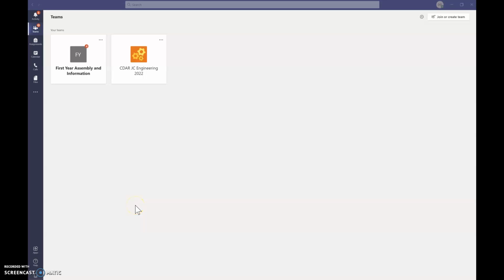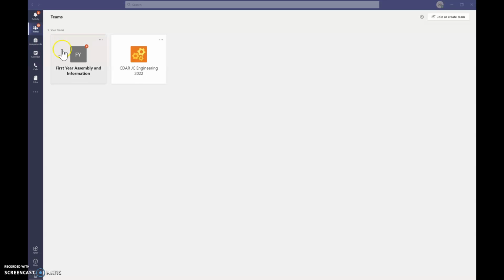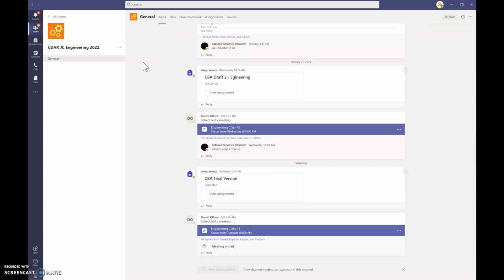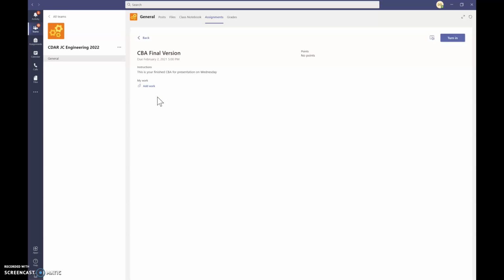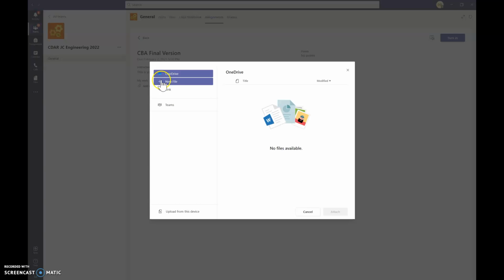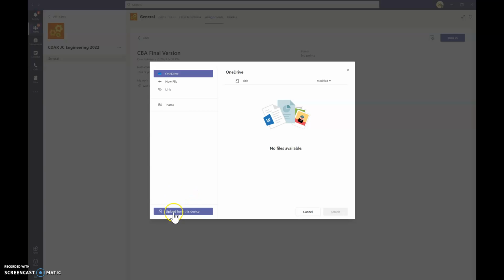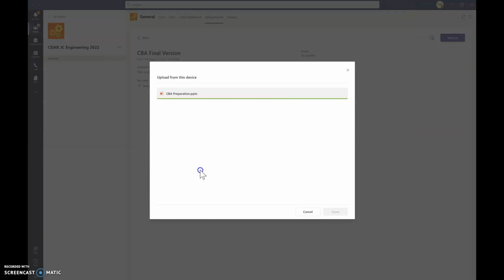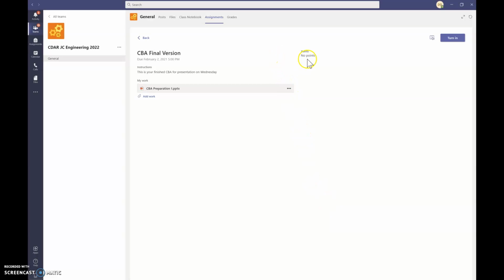Uploading assignment on Microsoft Teams